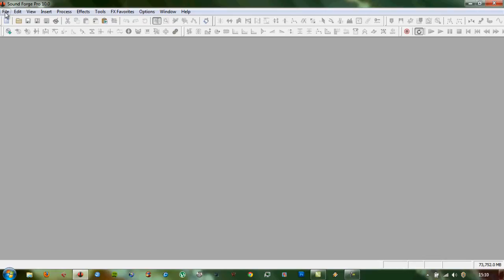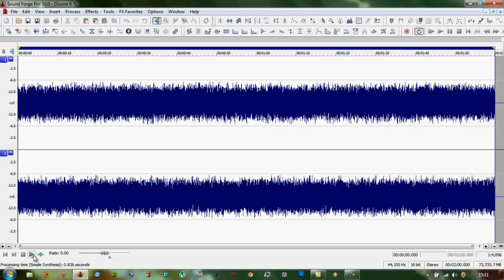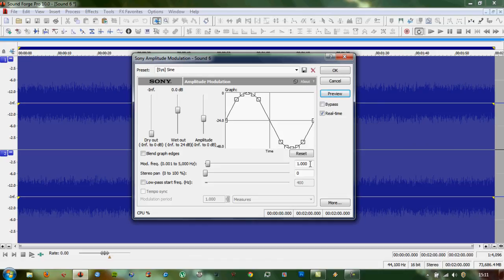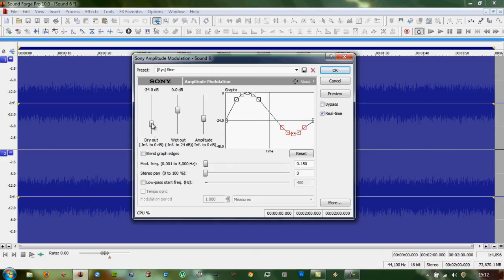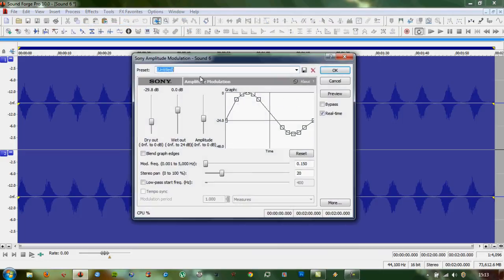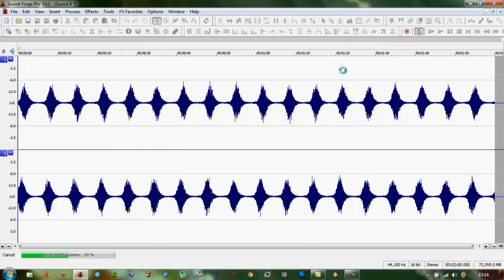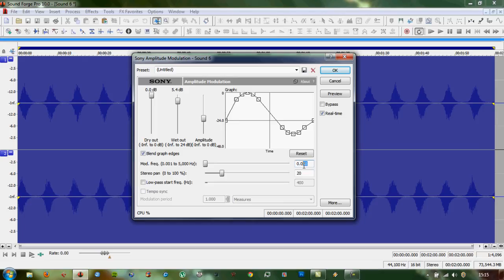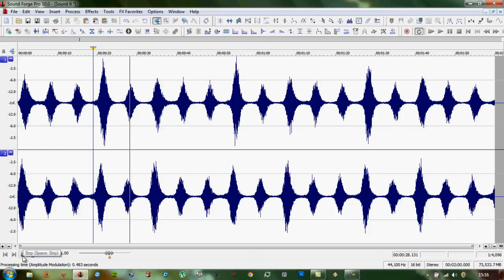Sound Effects - Synthesized Ocean Waves in Soundforge - SFX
Quick tutorial on how to make synthesized ocean waves in Soundforge